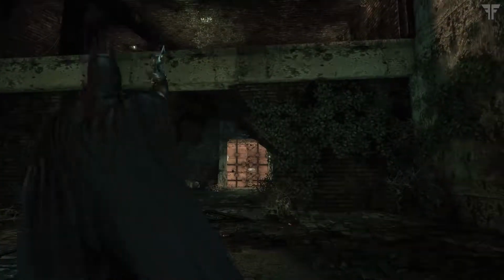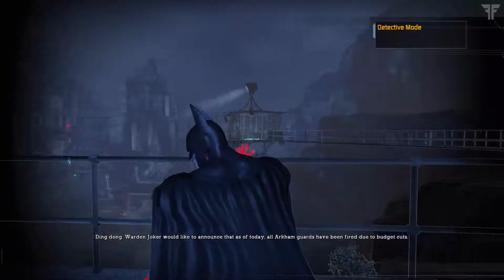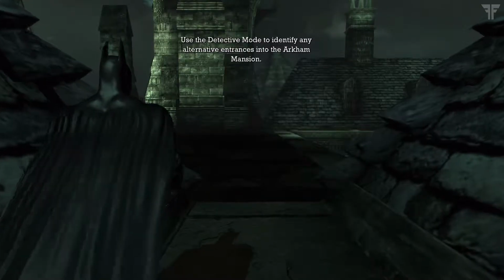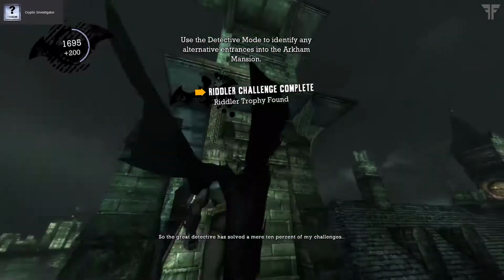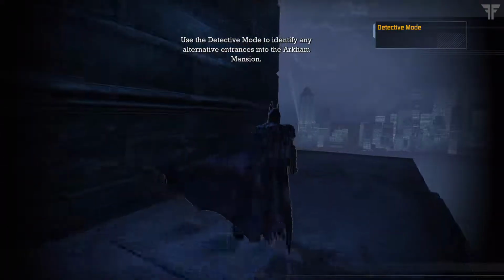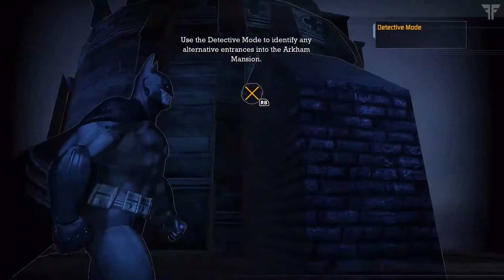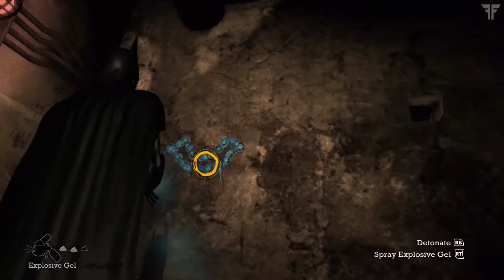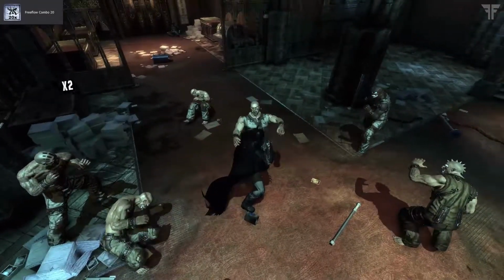Batman Arkham Asylum - E08 - "Arkham Mansion!"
We attempt to enter the Arkham Mansion! it took way way too long!